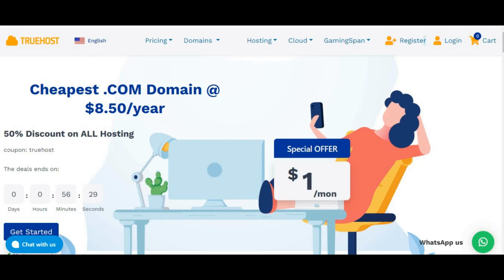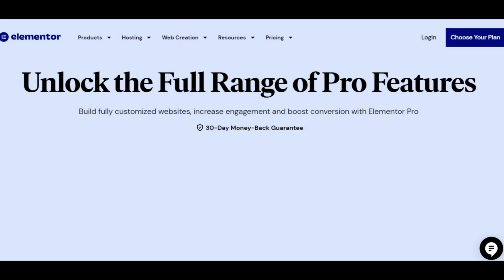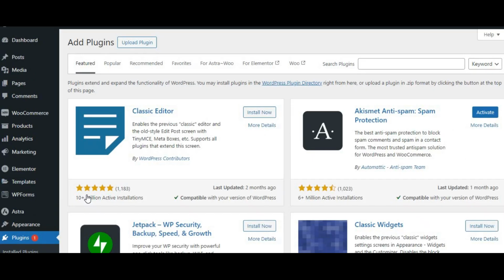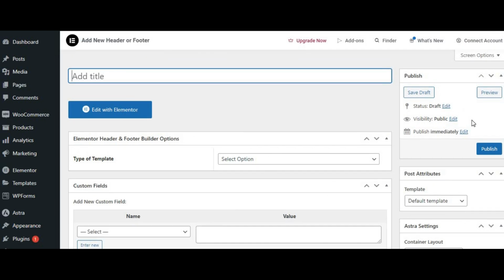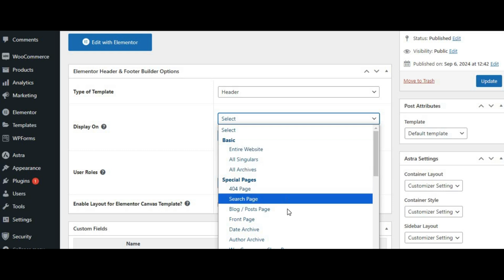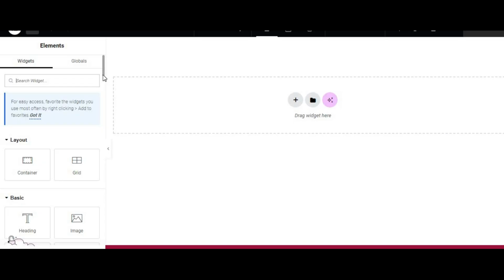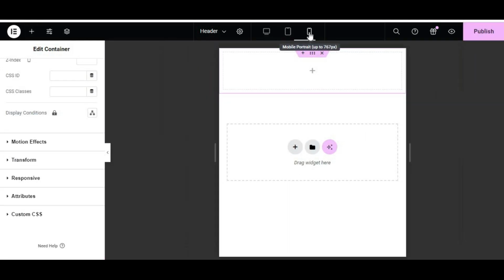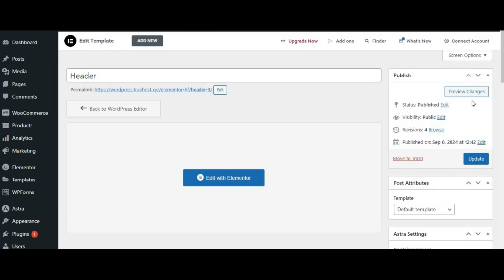How To Create Header In WordPress Using Elementor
Welcome to our step-by-step guide on creating a stunning header in WordPress using Elementor! In this video, we'll walk you through the entire process, from installing Elementor to designing and customizing your header to fit your website's style.

Here's what you'll learn:
1. Installing and Setting Up Elementor: Quick instructions on installing the Elementor plugin and configuring it for use.
2. Creating a New Header Template: How to use Elementor's Theme Builder to create a new header template.
3. Designing Your Header: Tips and tricks for using Elementor’s drag-and-drop editor to add elements like logos, navigation menus, and call-to-action buttons.
4. Customizing Your Design: Adjusting styles, fonts, colors, and spacing to make your header unique.
5. Previewing and Publishing: Ensuring your header looks great on all devices and publishing it to your site.

By the end of this tutorial, you'll have a professionally designed header that enhances the appearance and functionality of your WordPress website.